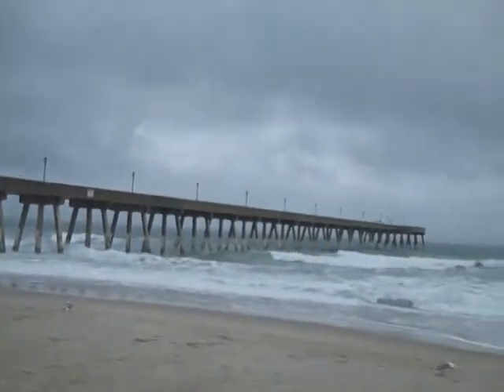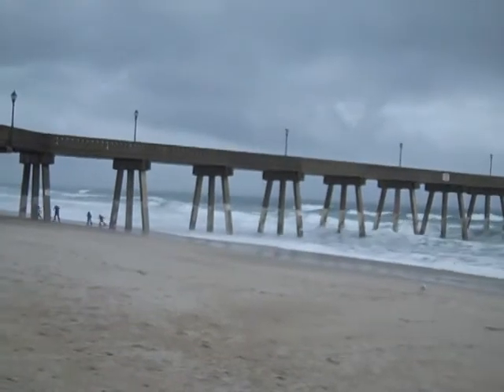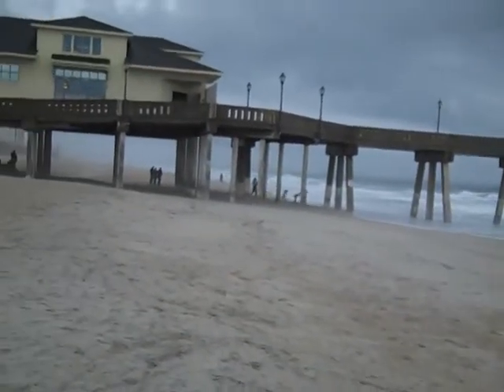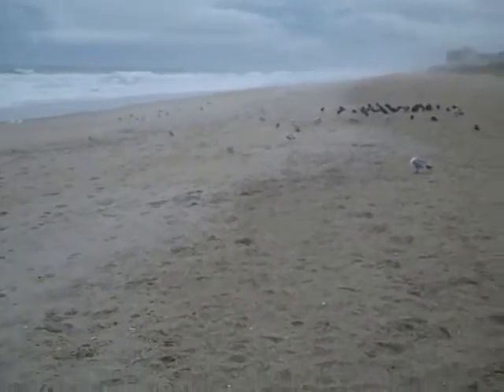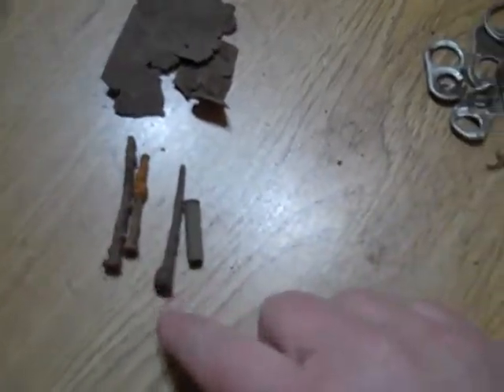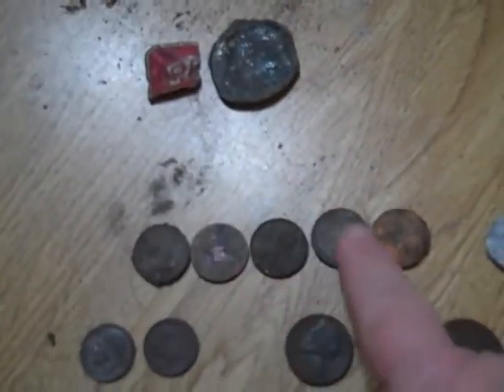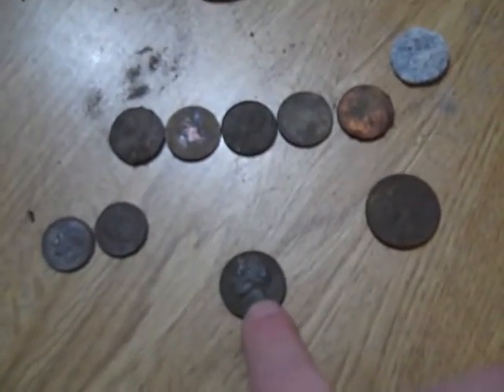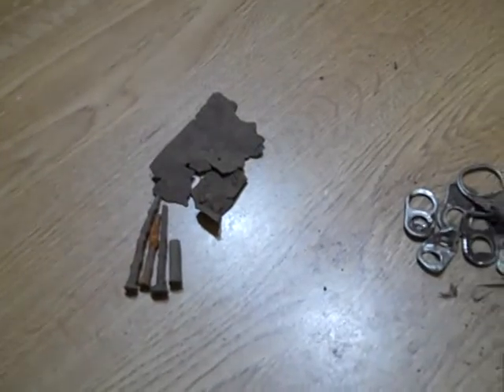Foggy Beach Hunt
Wrightsville Beach NC, I did get one special find.